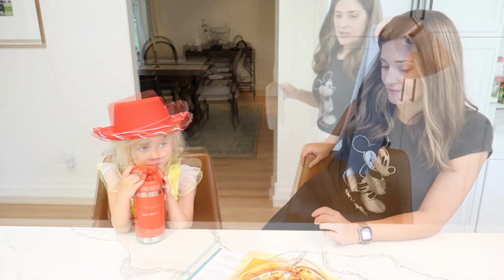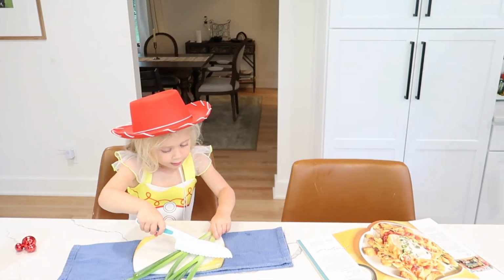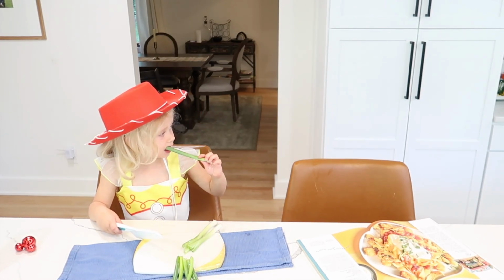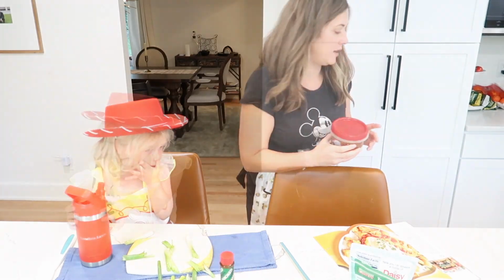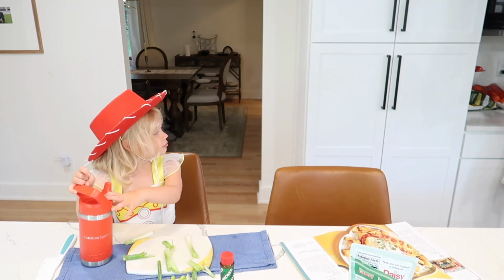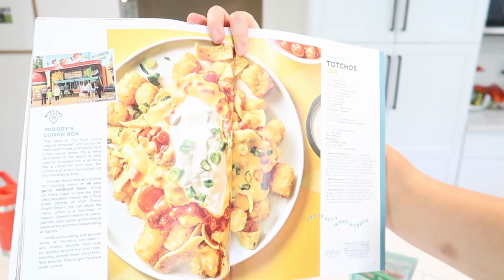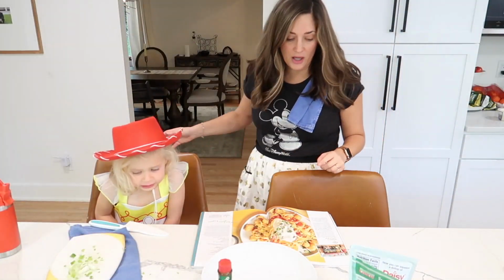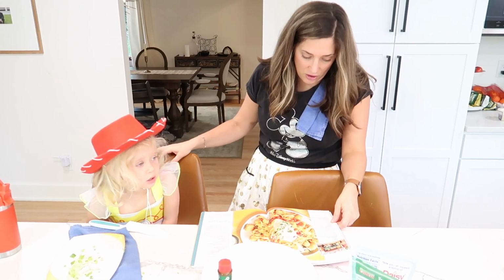Vegetarian Totchos from Woody's Lunch Box | Disney World Cooking Show Ep. 4 | Disney at Home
Today we make Totchos but better...Vegetarian Totchos!  Well, depends on who you talk to I guess.  My husband likes chorizo on his totchos.  Landon asked me to make another Disney World Cooking Show and I had some vegetarian chili in the fridge so episode 4 was born!  You can check out my morning routine video where I made the chili & see more Disney Videos below.  Doesn't Landon have awesome knife skills?  Here is her set Here is the Delish loves Disney with the recipe

Thanks for checking out my channel!  My name is Laura and here I share being a first time, stay at home mom to my daughter Landon.  My husband Phil and I have been going to Disney World since 2004 and before that I went a lot with my mom and sisters.  It's our happy place.  You can check out the playlist section of my channel for more Disney vlogs and some What's in my Stroller videos and other fun Disney info!